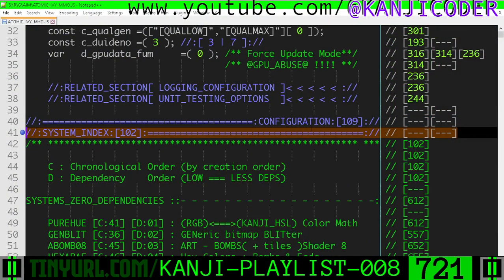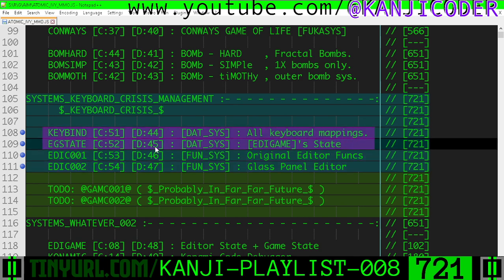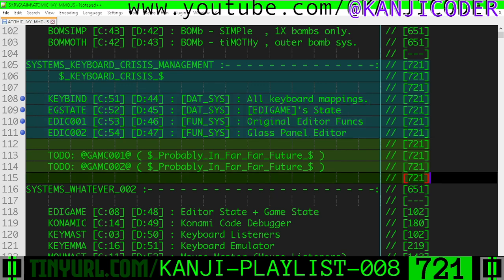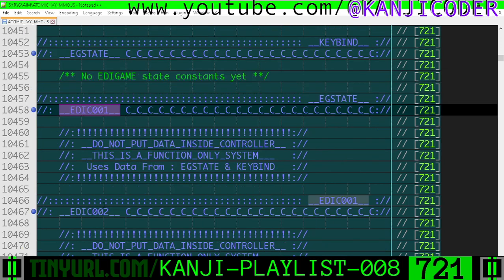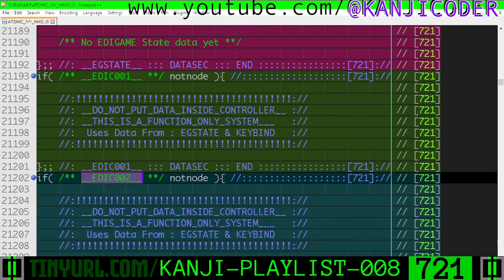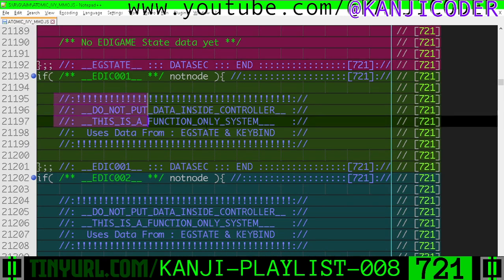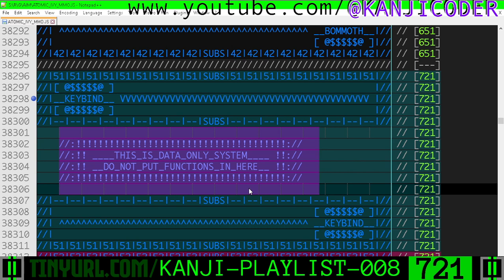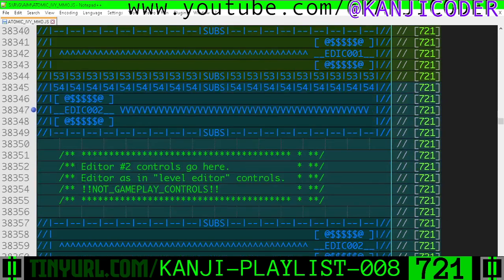721 : KMC_001 : KEYBIND : Keyboard Mapping Crisis (KMC)